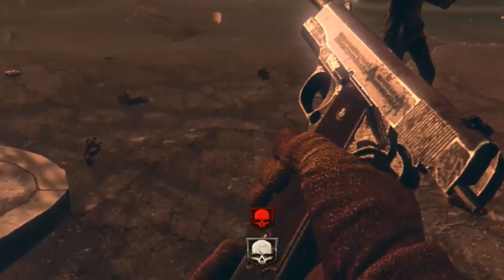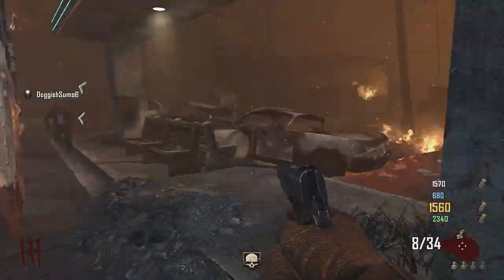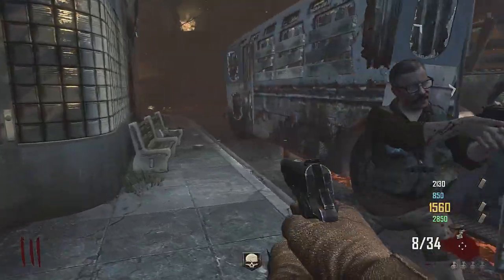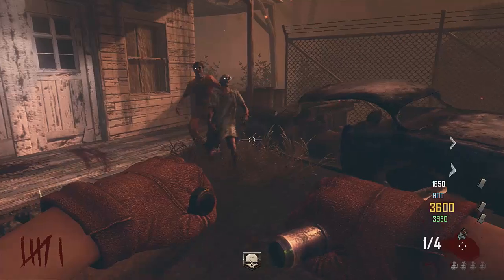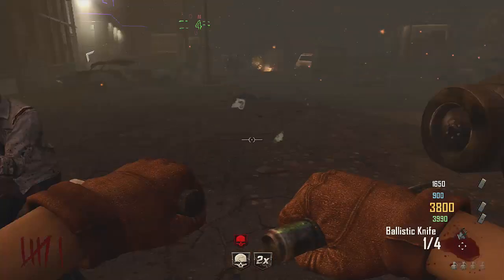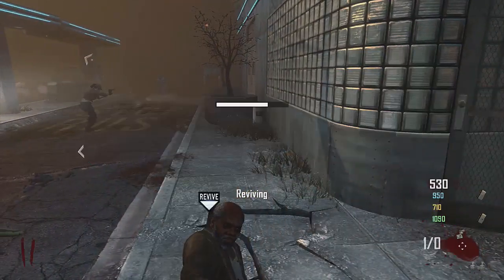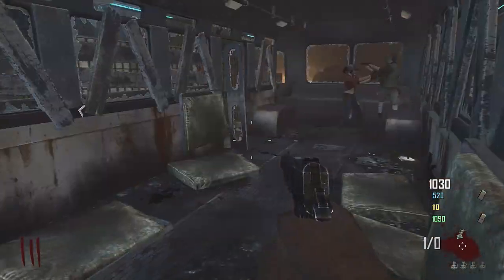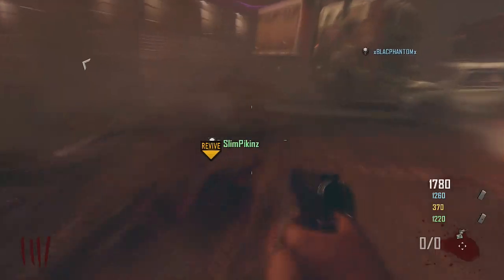Black Ops 2 Zombies - How to Get the Red Insta-Kill and Effects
How to Get the Red Insta-Kill and What it Does for Black Ops 2 Zombies.

•Find this video easily:
"How to Get the Red Insta-Kill" "How to Get the Red Insta-Kill in Tranzit" "How to Get the Red Insta-Kill in Black Ops 2 Zombies" "Persistente Quick Revive Updade" "red insta kill"